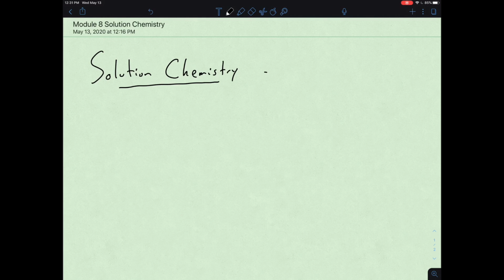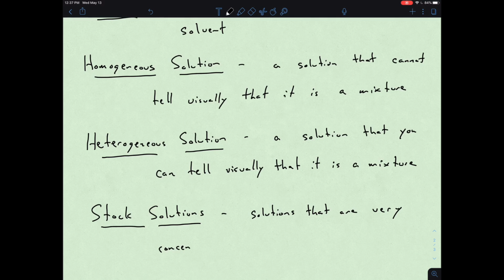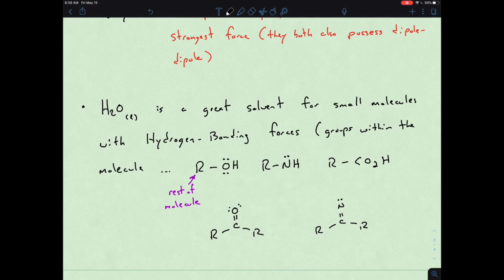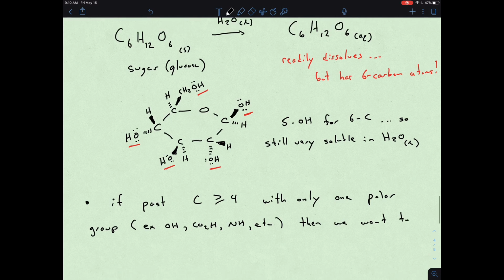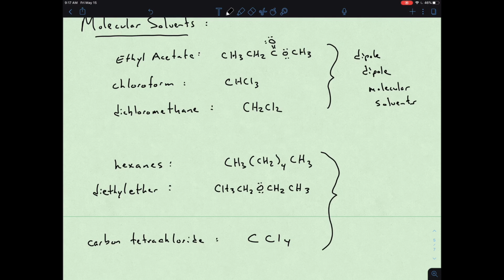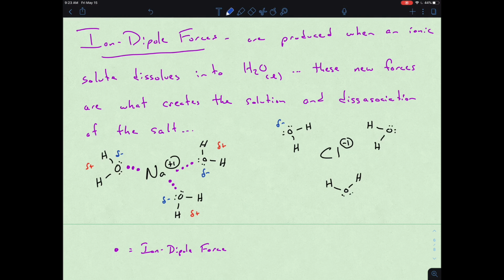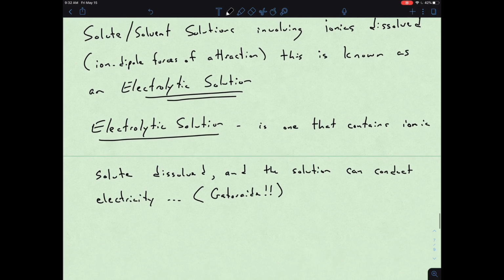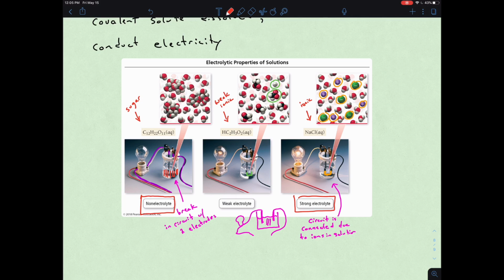UVM Ruggles Mod9 Lecture1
A discussion of the different Types of Dissolution and the predicting the resultant Solutions they create are presented.